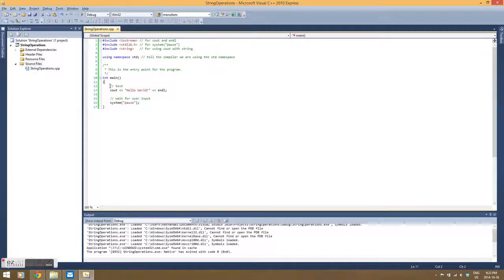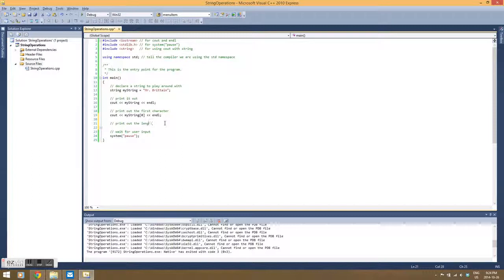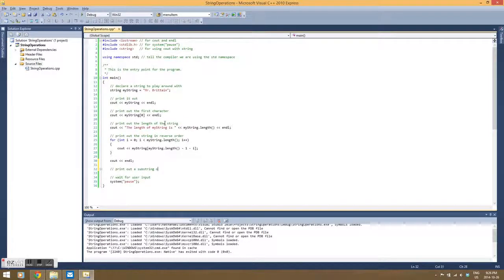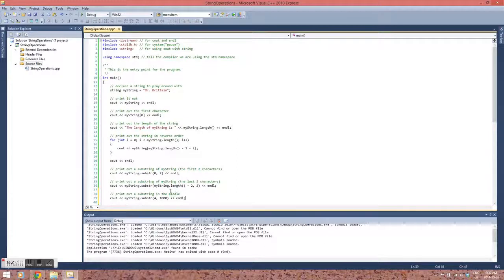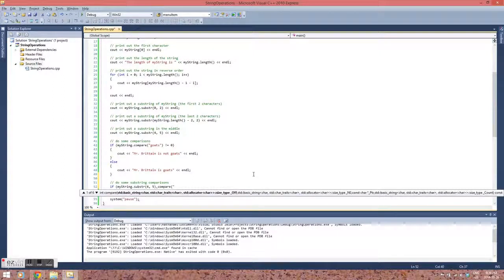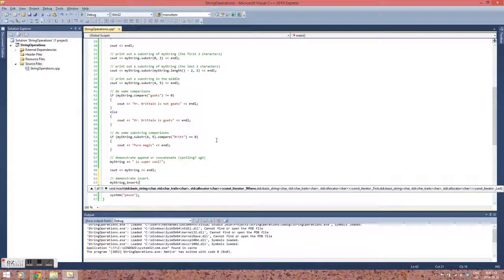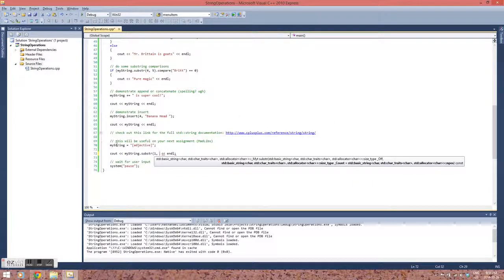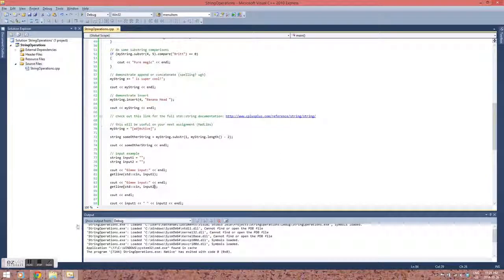Intro to C++ Part 9 - String Operations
A demonstration of some useful string operations.